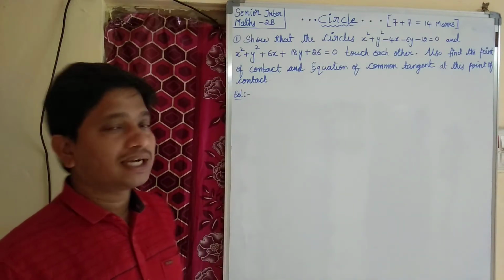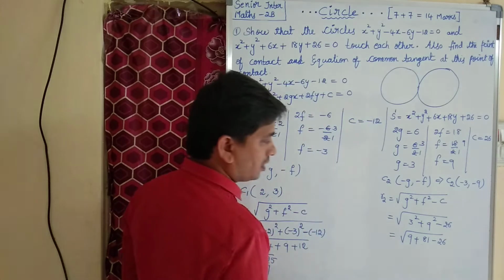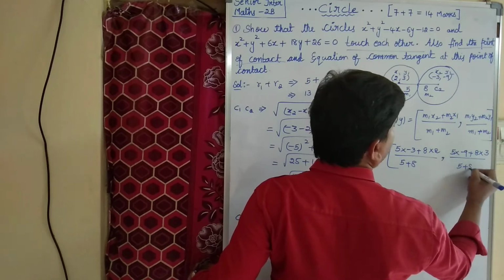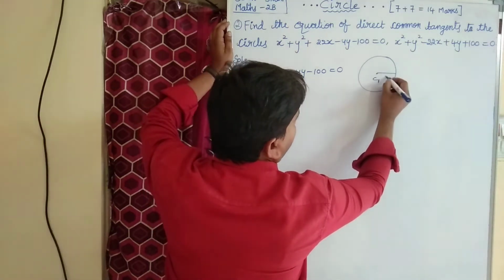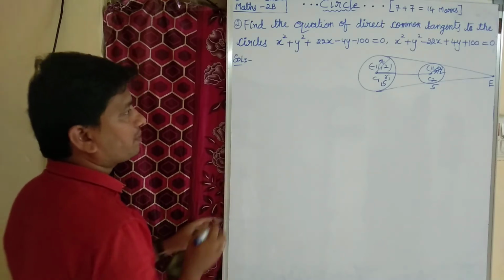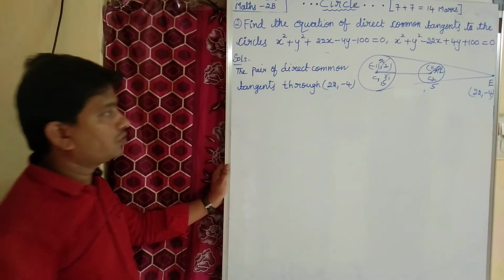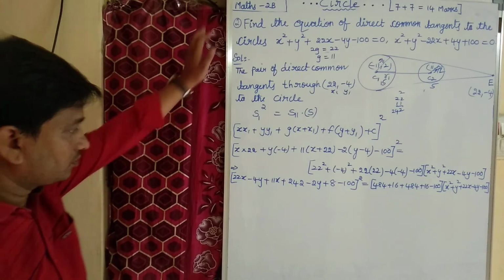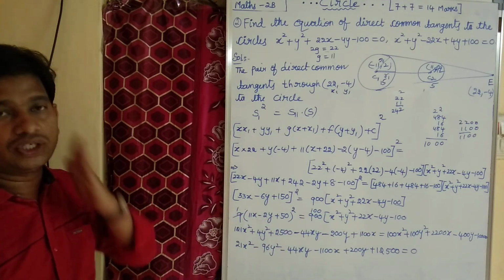circles#pair of common tangents#ts